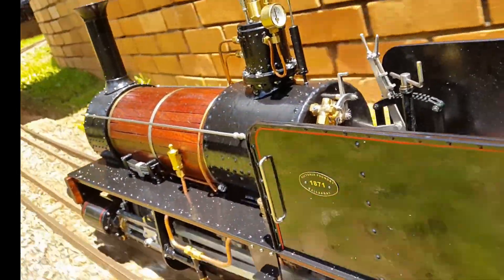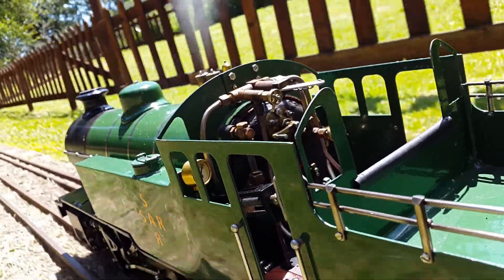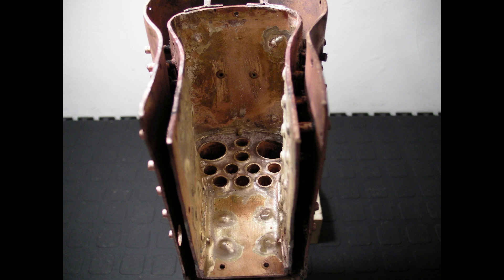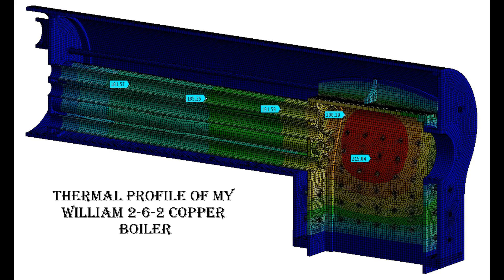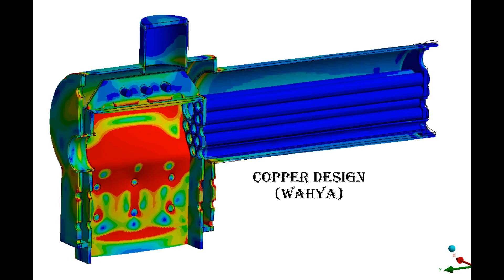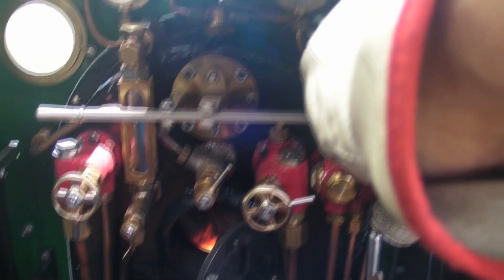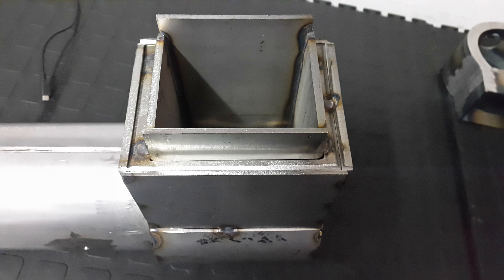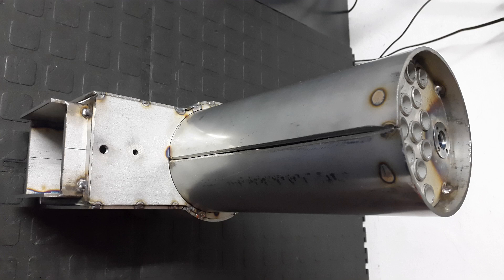Modern Boiler Construction Methods for the Model Engineer - Boiler welding - Part 1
This is the first in a series of videos covering hobby model engineering boiler construction using modern methods. The first video deals with the complexity of design, and materials and a very high level discussion of what is needed. The best welders understand the design and use of any fabricated assembly long before any welds are started.

Modern Boiler Construction Boiler Construction Methods for the Model Engineer.2022.Model Engineering;228:4686 & 4688